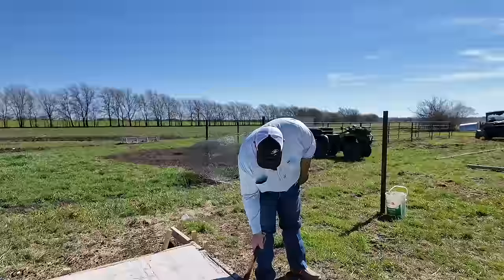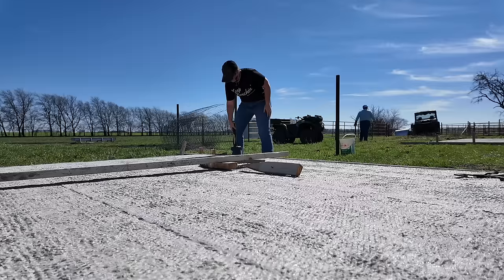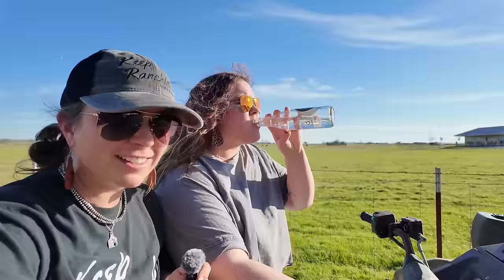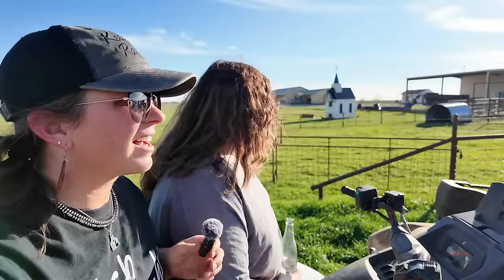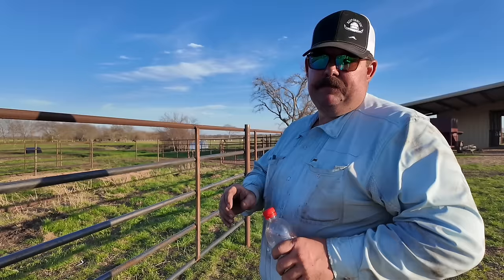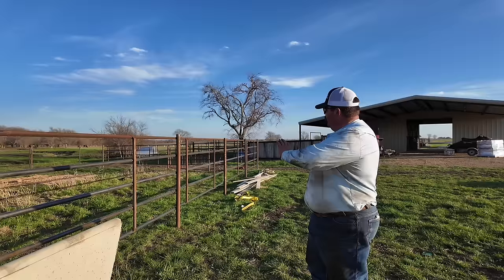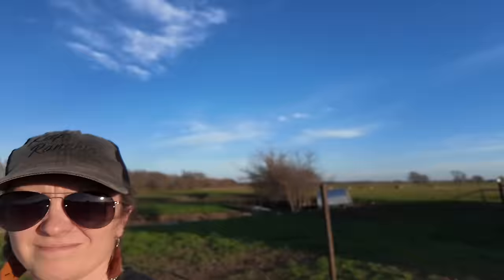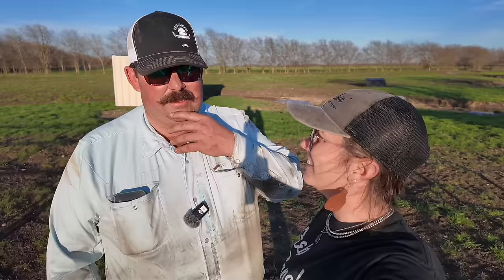Will the Feedlot Be Finished In Time? | Bar 7 Ranch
We are so excited to share this new venture of building a feedlot on our ranch with you! Come along as we continue building the feedlot.